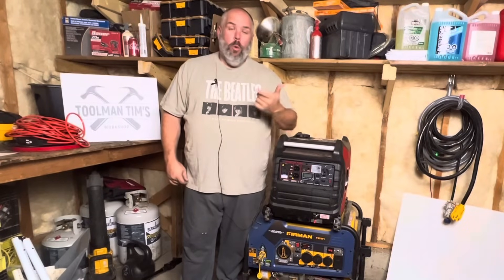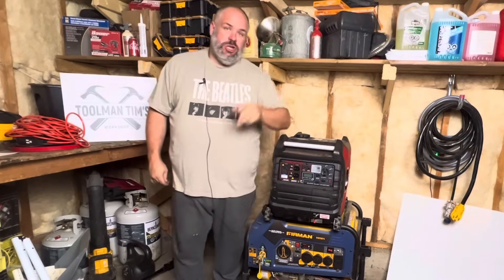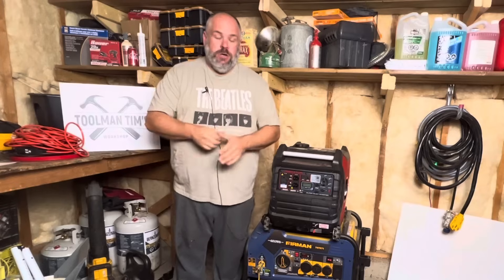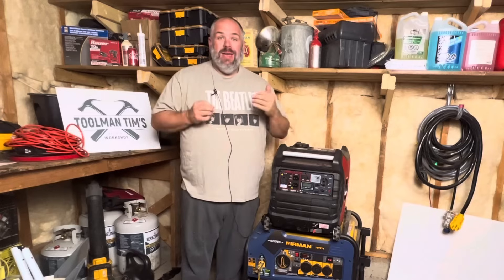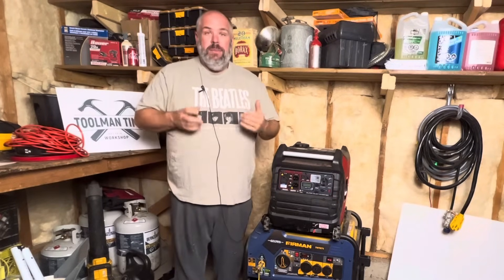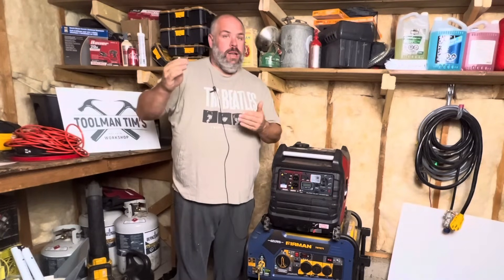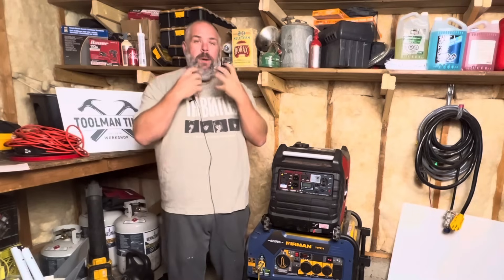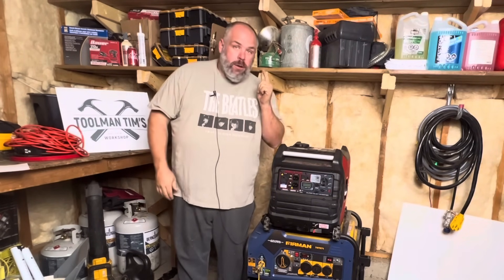INVERTER GENERATOR What's the DIFFERENCE between an INVERTER GENERATOR and a regular generator?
Inverter Generator what is it and how is it different from a regular generator.  I share the benefits and the drawbacks of each and why you might choose one over the other.

Champion Dual Fuel Inverter Generator

The Best Fuel Stabilizer on the Planet

102 Central Ave Ste 10699
Sweet Grass, MT
59484

‘Toolman Tim’
Provost, Alberta
T0B3S0
Canada